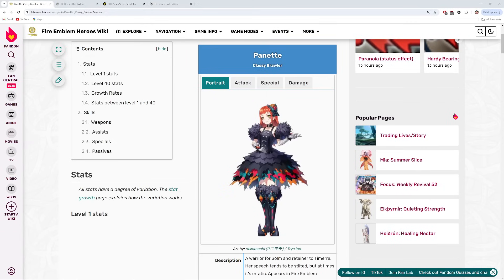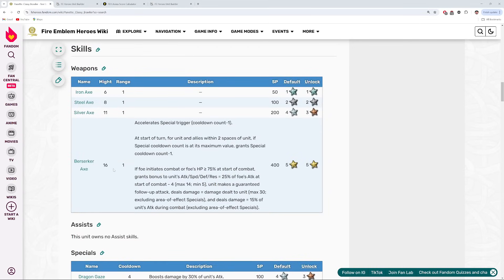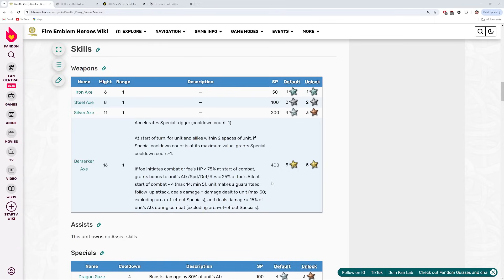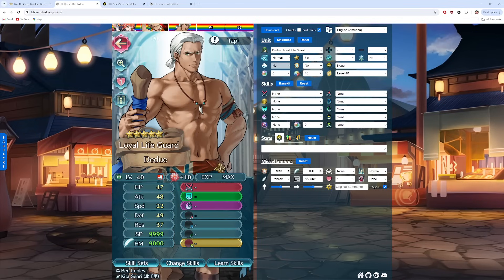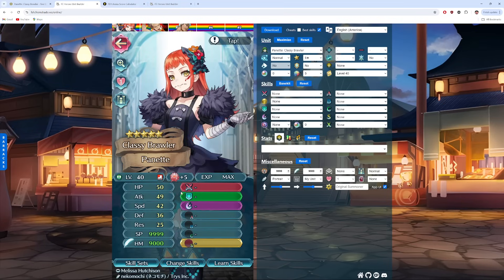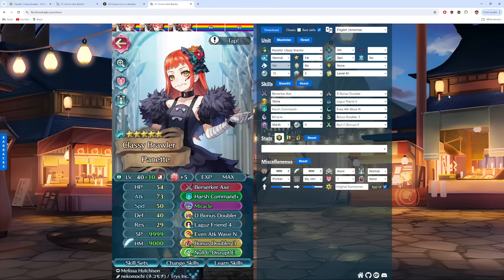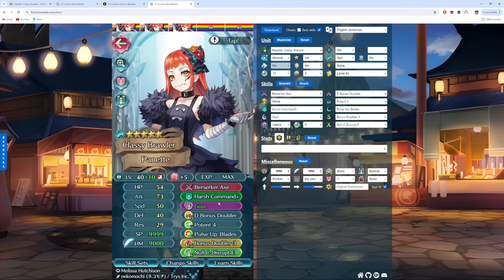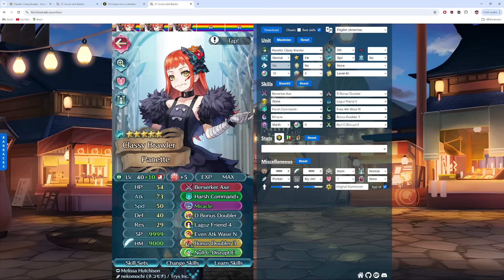CAVEWOMAN HIT HARD! GHB Panette Builds + Analysis! [Fire Emblem Heroes]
Today we're taking a look at GHB Panette, her strengths, and some ways you may want to build her